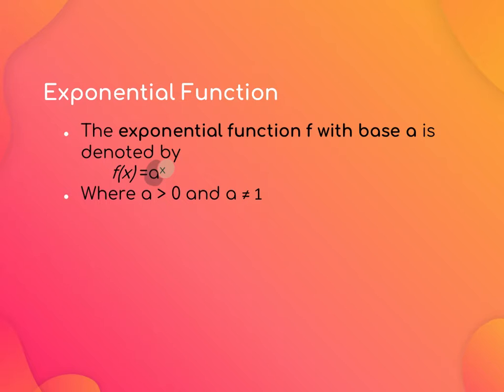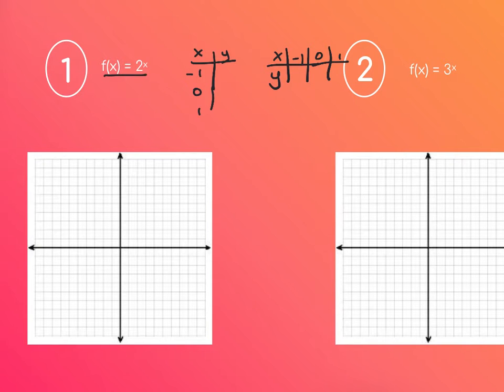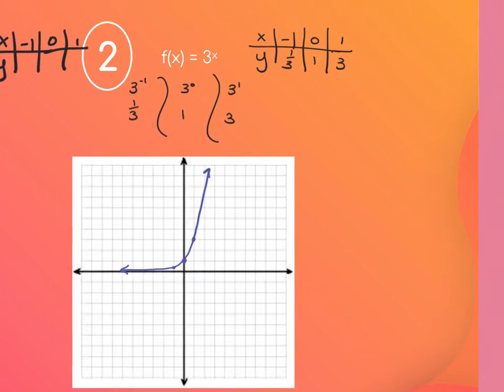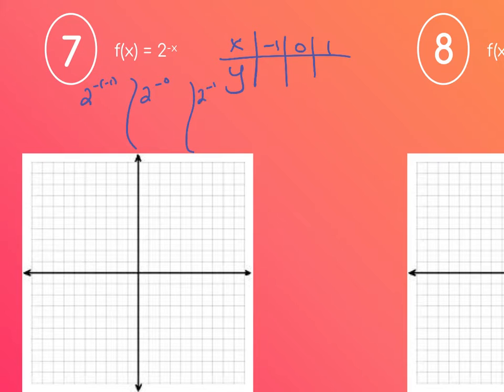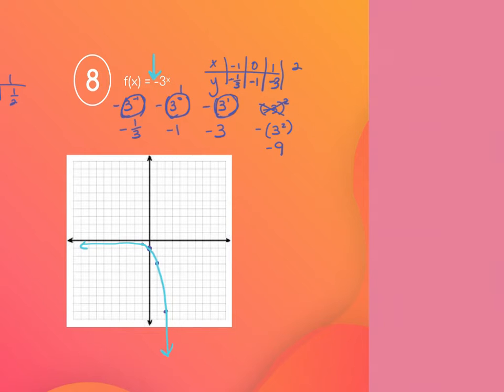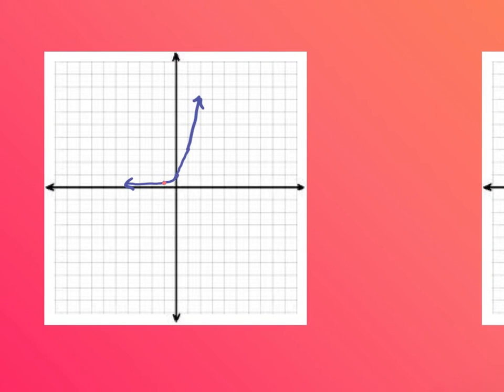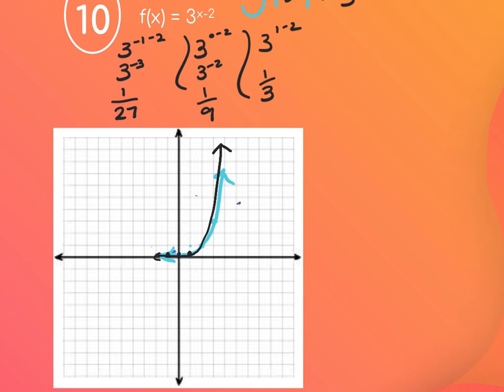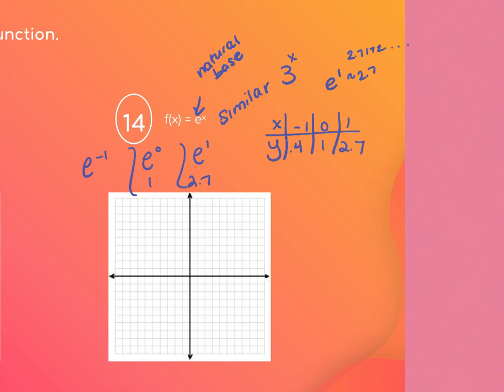1.19_5.1 Exponential Functions & Their Graphs